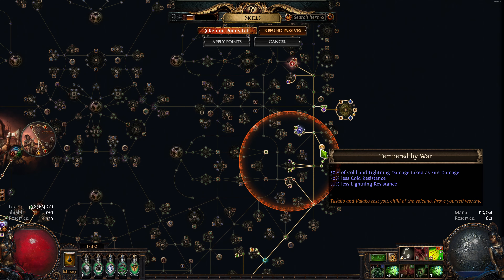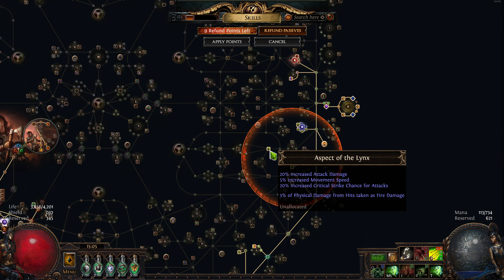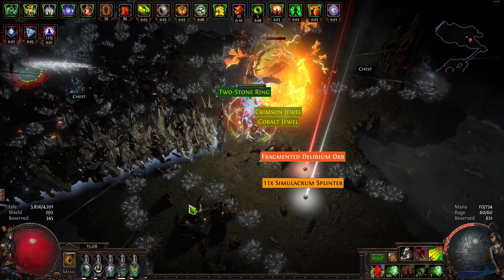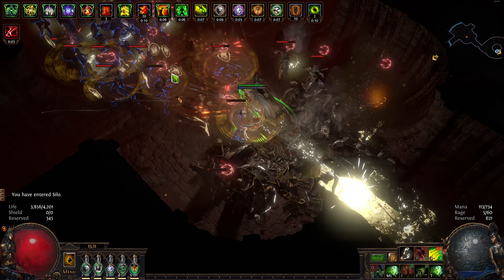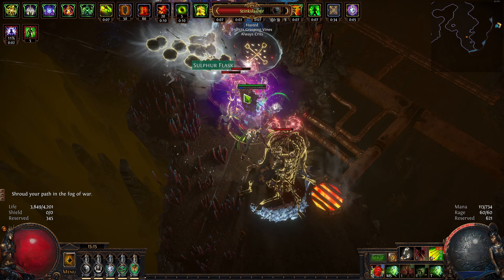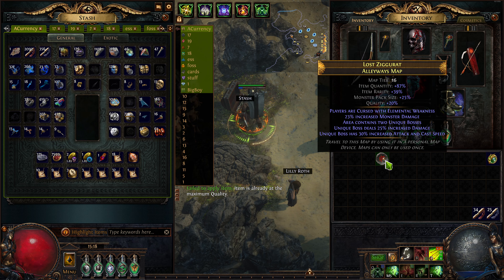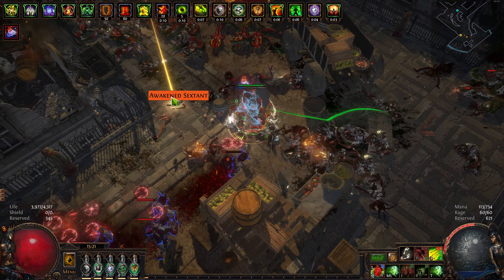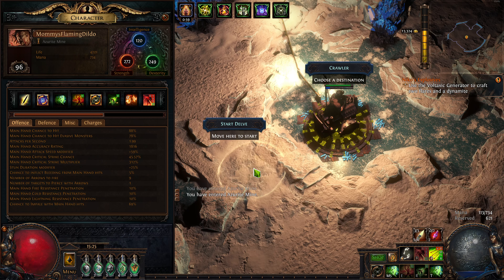POE 3.22 ~ Low Cost Defense ~ TemperedbyWar+Formless Flame+CleansingWater